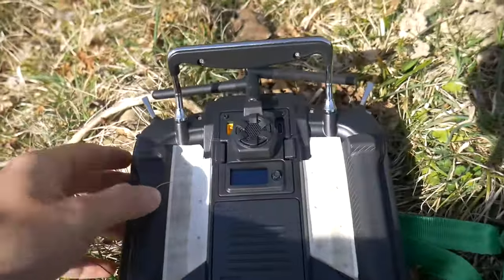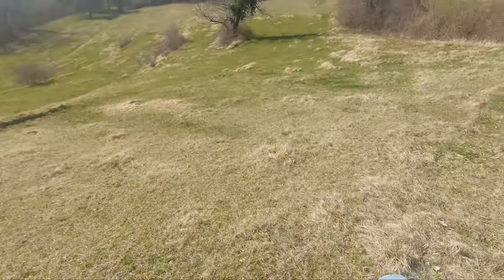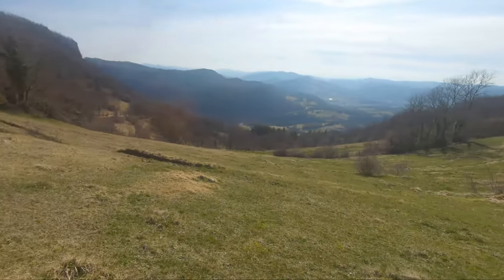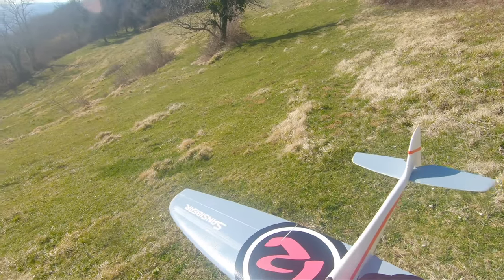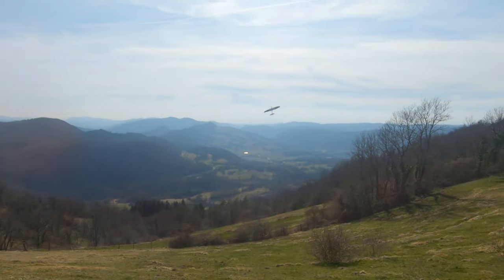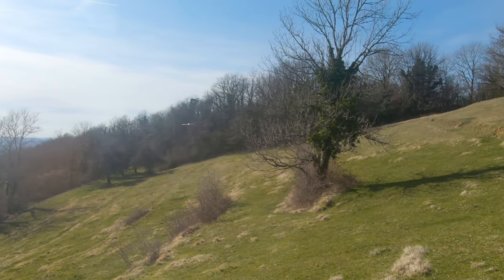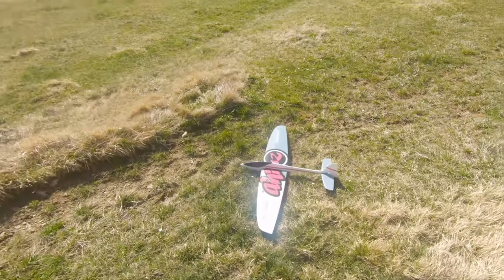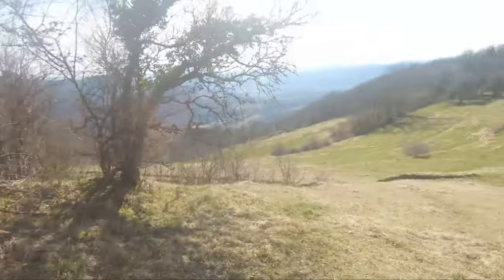testing Express LRS on aerobatic rc glider